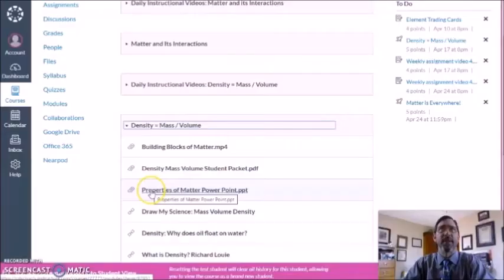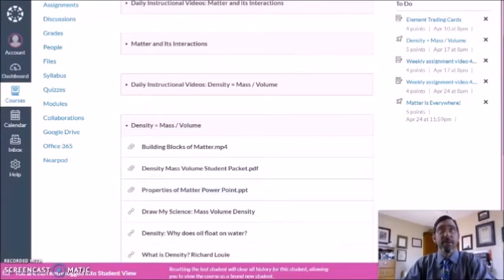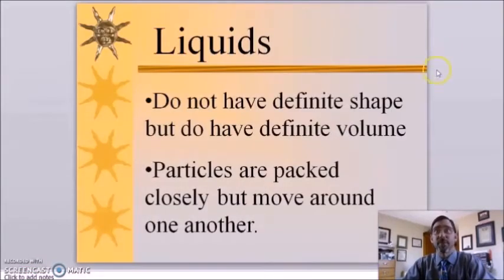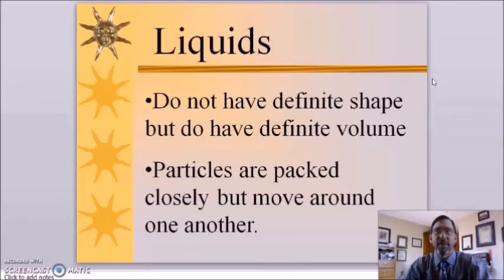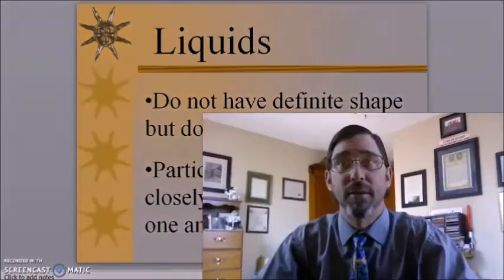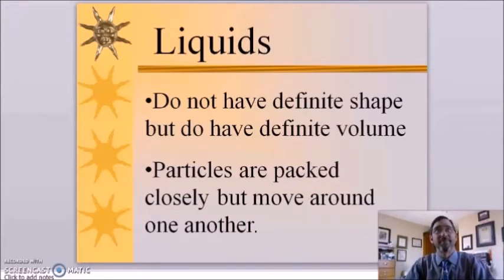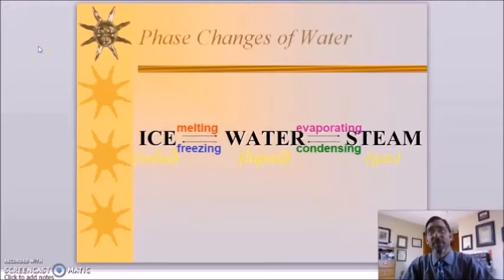Liquids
Mr. Davies' dose of Science
Instructional videos to help students with basic Science content.
Designed for 6th grade by applicable to all.